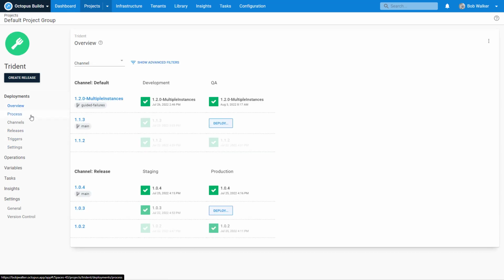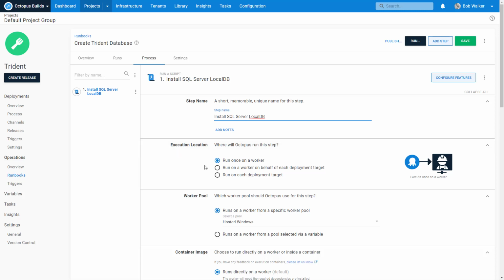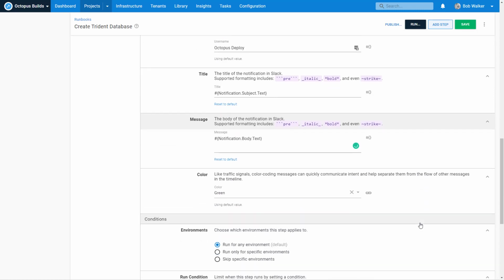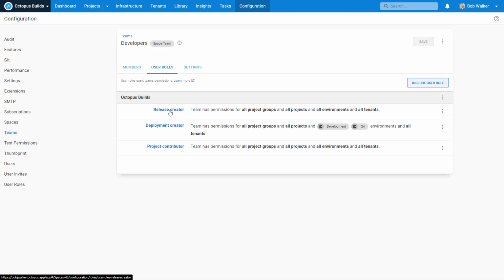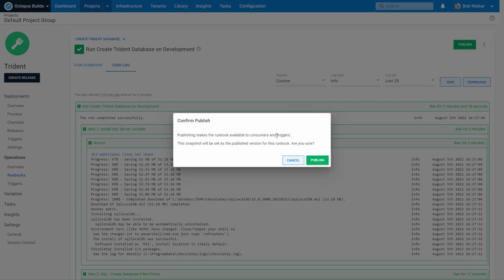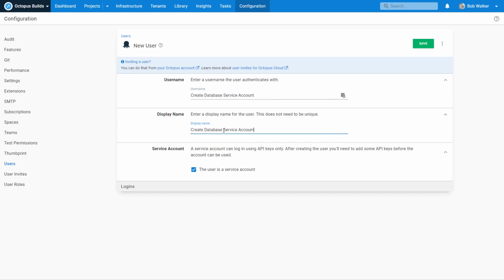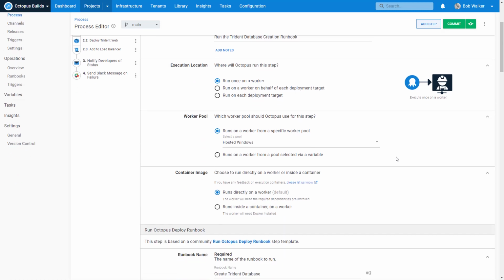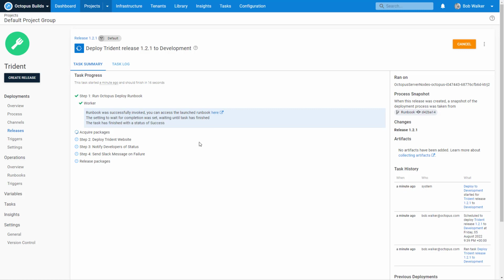Configuring infrastructure via Runbooks (Octopus Builds #13)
Up until this point, the Trident project has been UI only.  The dev team has been working hard putting the database and backend together.  They've been developing against a local database instance.  Before a deployment starts, they want to ensure the SQL Server is there and the database exists.  If neither is true, then provision and create.  In this episode, we will use a runbook to install a lightweight SQL Server (SQL Local DB) on a dynamic worker and create a database.